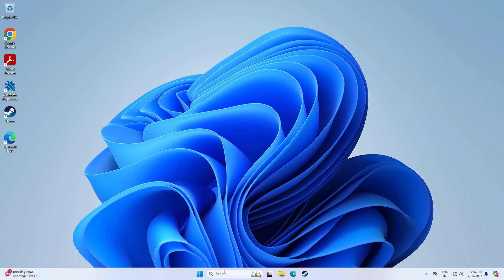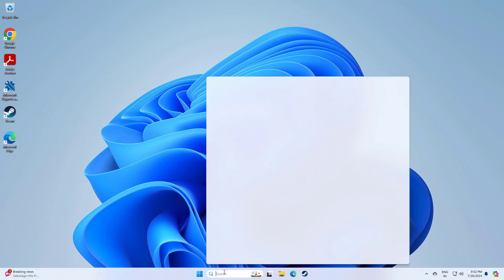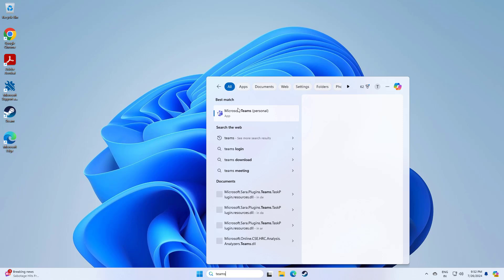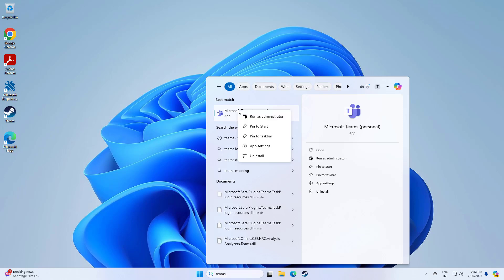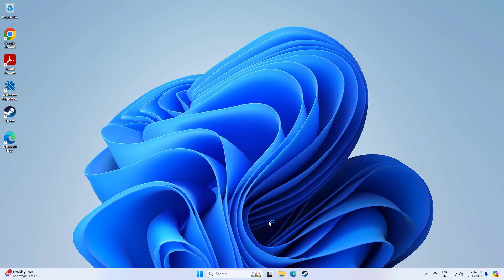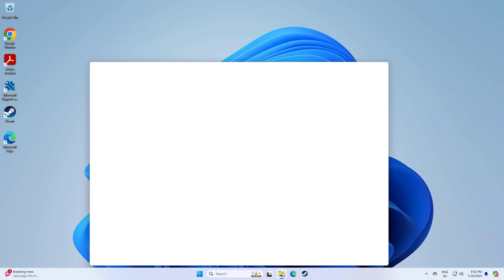How to Run Teams in Compatibility Mode In Windows 10/11 | 2024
How to Run Teams in Compatibility Mode